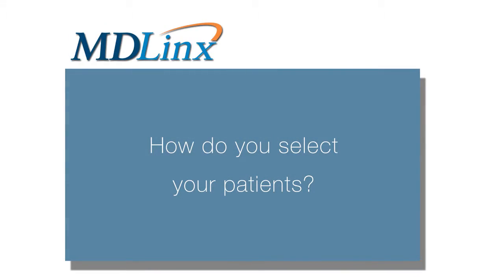Trastuzumab + pertuzumab may improve pCR outcomes in HER2-positive breast cancer patients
Angela M. DeMichele, MD, MSCE and Professor of medicine and epidemiology and co-founder of the Breast Cancer Program from the University of Pennsylvania discusses efficacy of T-DMI + pertuzumab over standard therapy for HER2 + breast cancer: Results from the neoadjuvant I-SPY 2 TRIAL of caucasian ancestry at the American Association of Cancer Research Annual Meeting 2016 (AACR16).

MDLinx Conference Coverage - American Association of Cancer Research Annual Meeting 2016